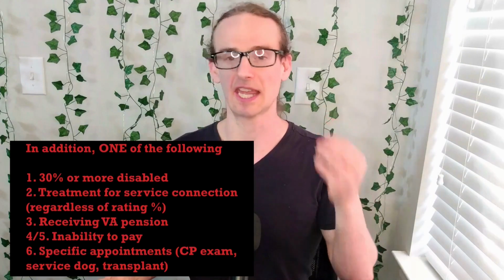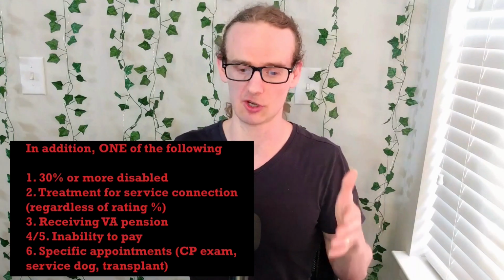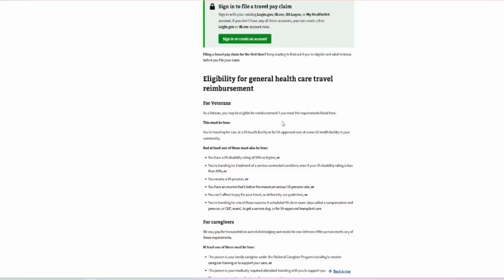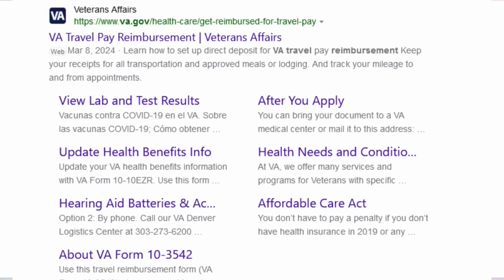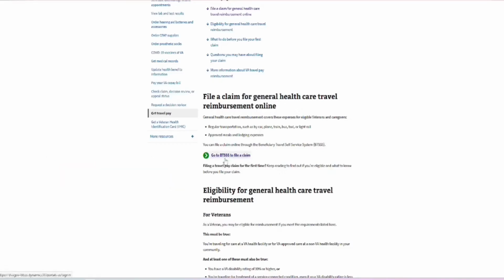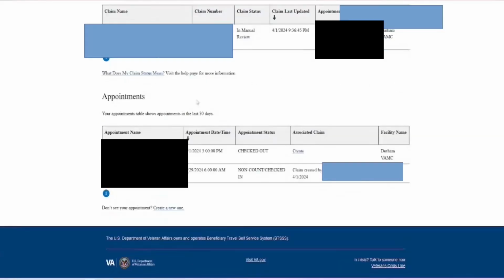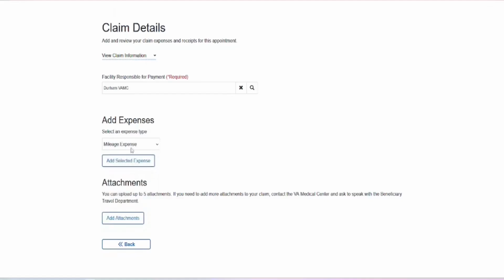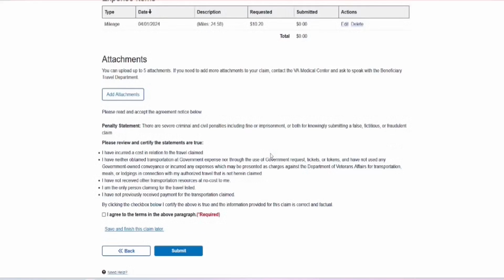Veterans Affairs Travel Reimbursement Program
The veterans affairs travel reimbursement program is designed to help veterans cover the costs of getting to and from their VA approved medical appointments. In today's video I will explain who qualifies for VA travel reimbursement and show how to fill out your VA travel reimbursement claim online using BTSSS.